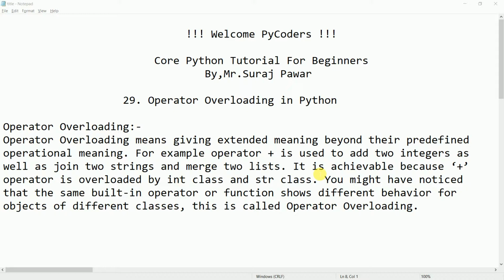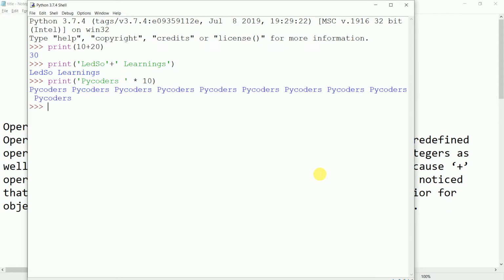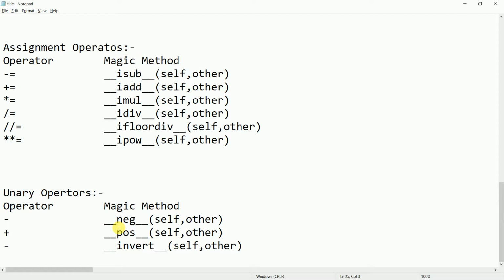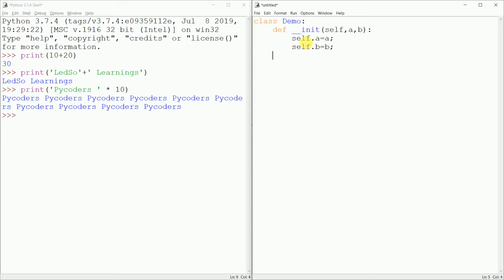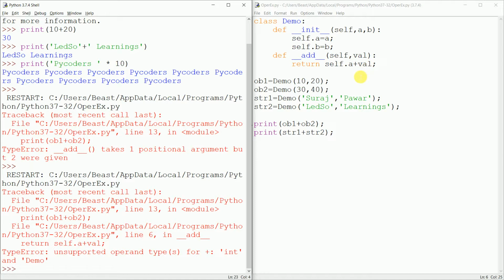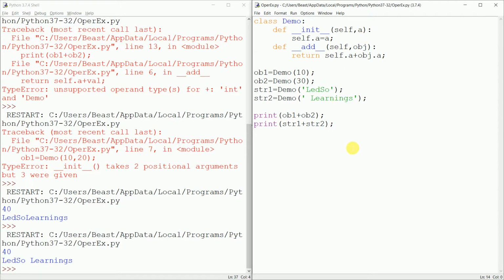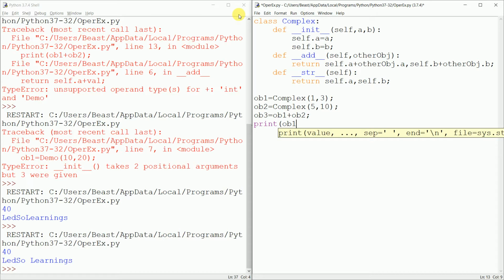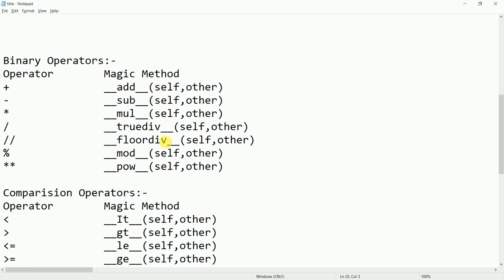#29 Getting Start With Python | Operator Overloading in Python | Magic Methods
Getting Start With Python | Operator Overloading in Python | Magic Methods | Special Methods

Happy Coding !!!